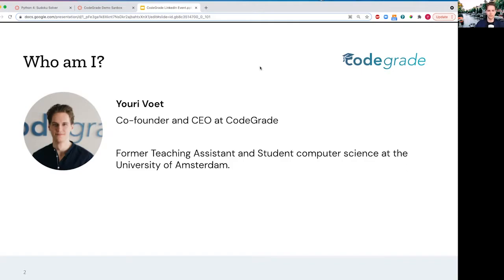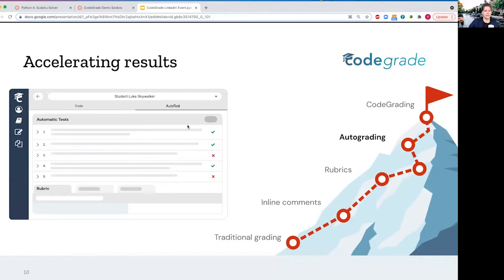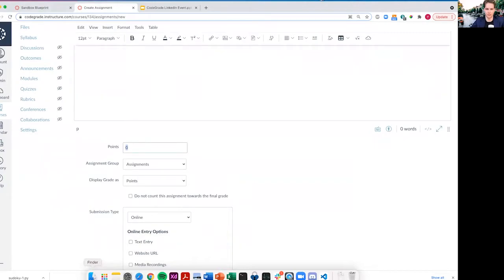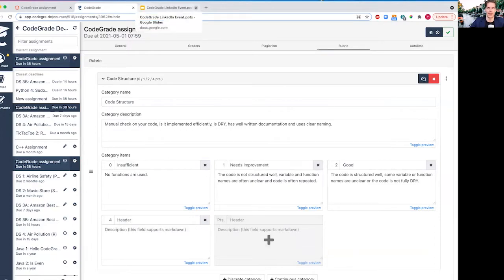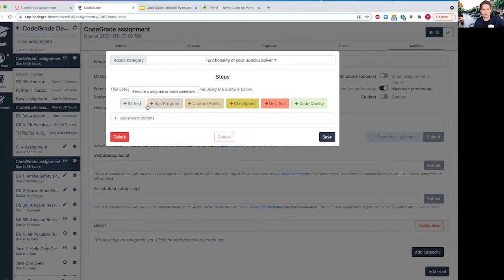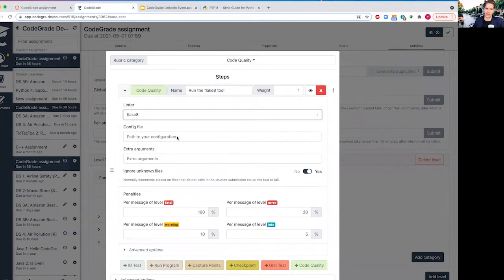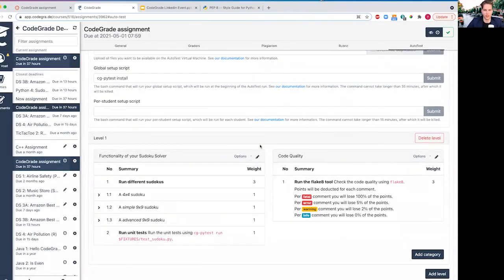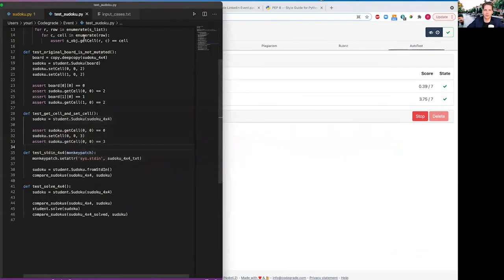CodeGrade Talk: Transition to autograding for coding courses (29 April 2021)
Talk and workshop from CodeGrade co-founder and CEO Youri Voet on April 29th 2021, via LinkedIn: "Transition to autograding for coding courses"

Presentation by: Youri Voet co-founder and CEO @ CodeGrade

CodeGrade will give you tools to deliver engaging feedback on code.